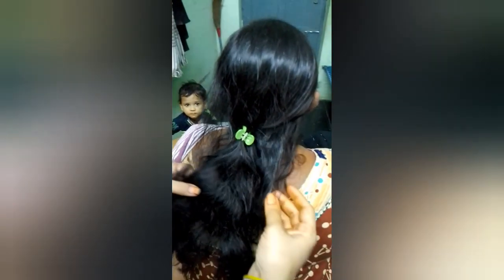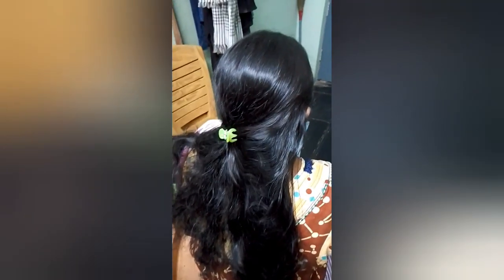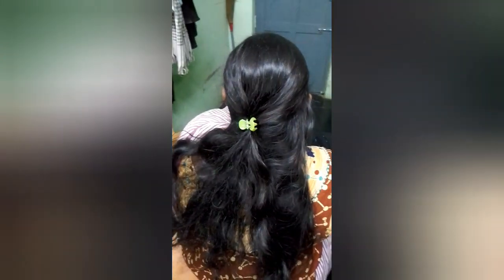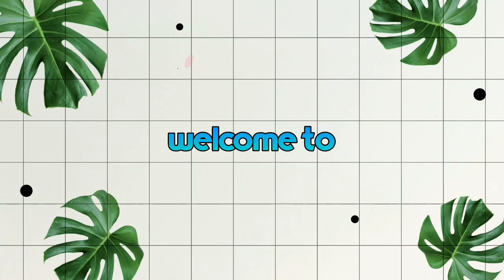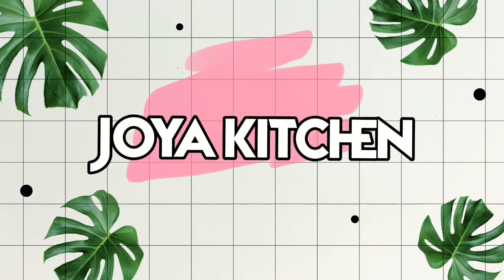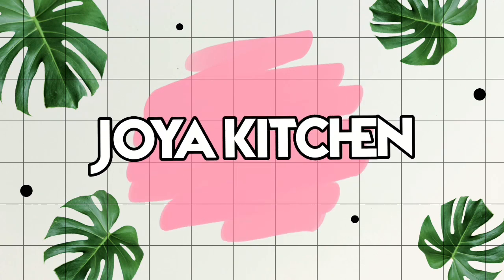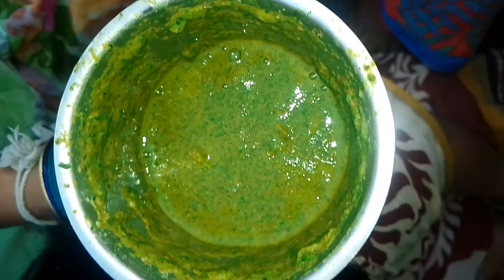How to get my hair silky, strong, Anty dandruff, hair growth tips at home..?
ఈ పేస్ట్ ఎలా తయారు చేయాలో తెలుసుకోవడానికి ఈ క్రింది  వీడియో లింక్ ఓపెన్ చేయండి.